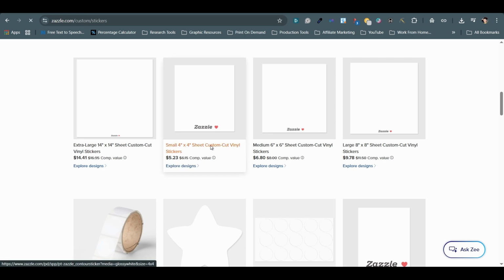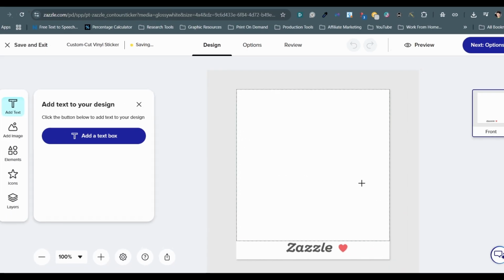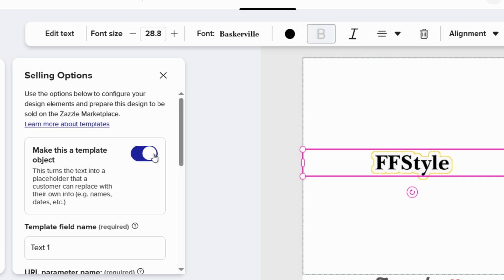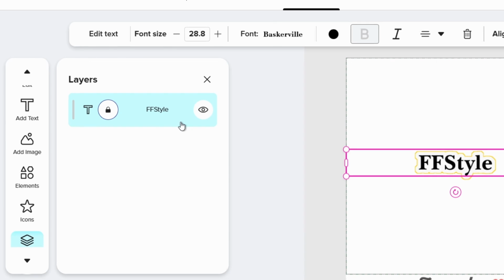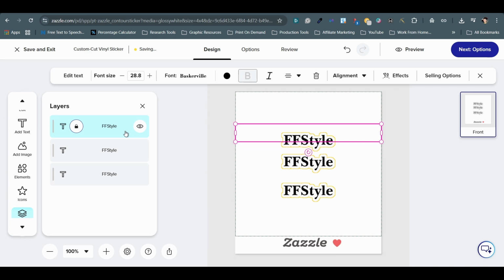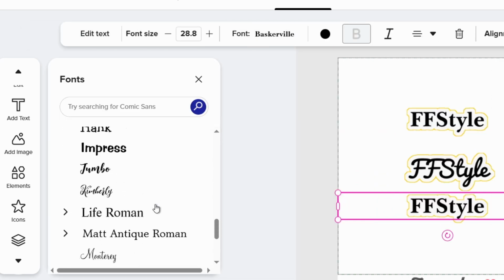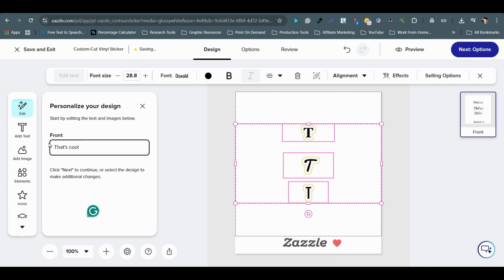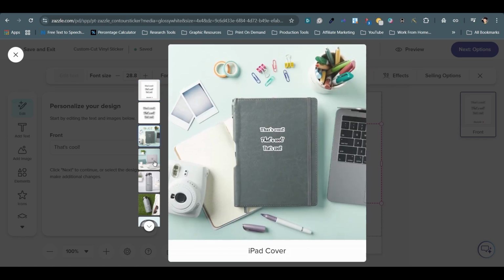How to Create Multi-Font Text Templates on Zazzle (Update All at Once)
Learn how to create customizable multi-font text templates on Zazzle that update automatically when edited. This step-by-step tutorial shows how to link multiple fonts to the same text using template objects in the new Zazzle design tool.

➤ Find niches, keywords, & search volume
➤ Research + listing optimization for Merch by Amazon

➤ Huge library of fonts, SVGs, and design assets
➤ Create mockups, templates & videos easily
🎁 Free mockups available
➤ Industry-standard photo & image editor

➤ Discover beginner-friendly strategies to earn online without upfront costs

• Memory Cards
• Light Kit
• Ring Light
• Green Backdrop